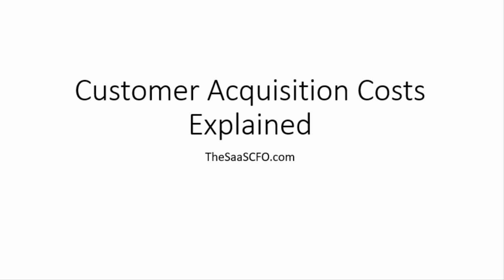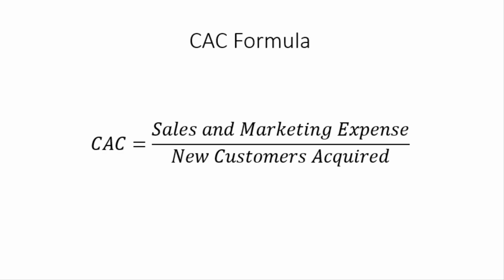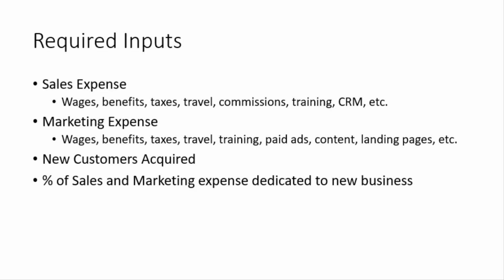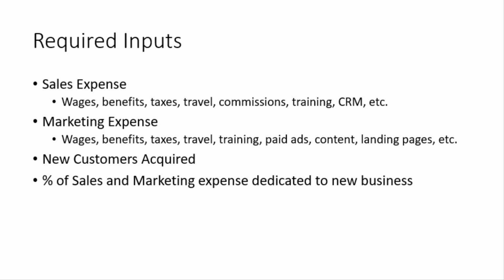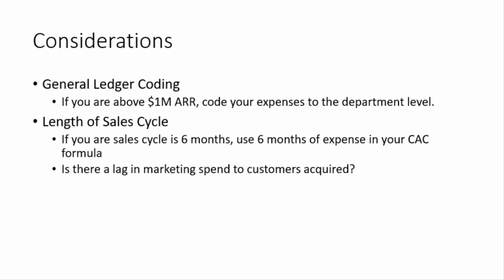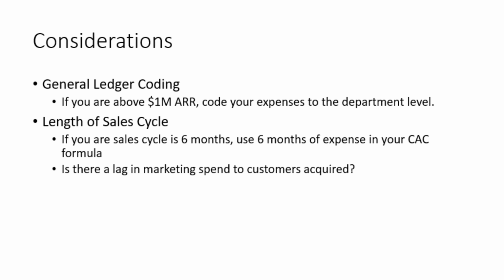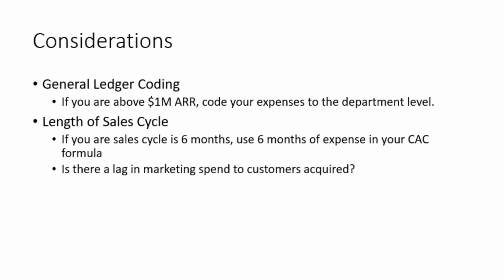How to Calculate Customer Acquisition Cost (CAC) in SaaS - The SaaS CFO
In this short video, I explain the Customer Acquisition Cost (CAC) formula, how to calculate, and the nuances you need to consider for an accurate CAC calculation.

For a detailed explanation of CAC, please see my post